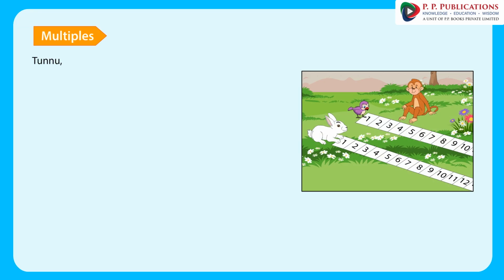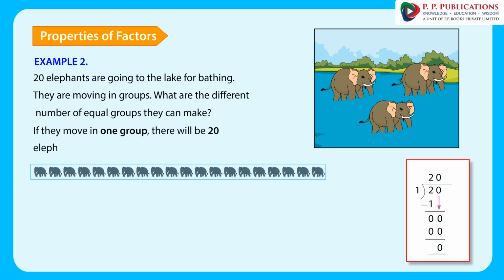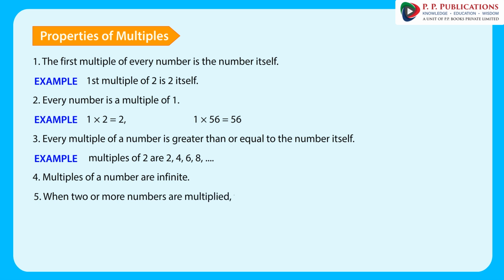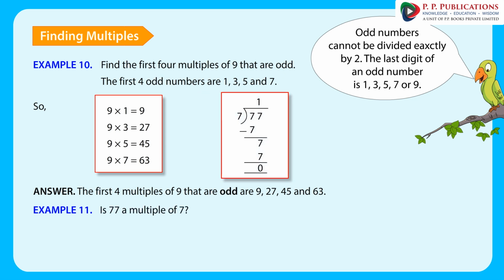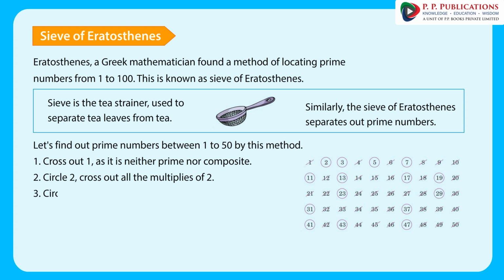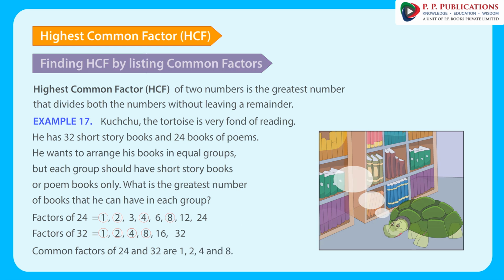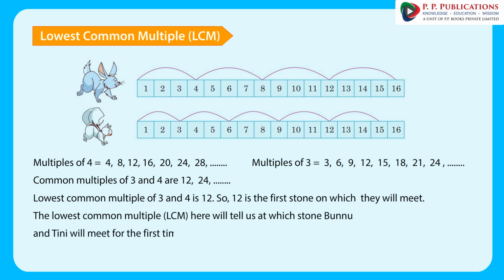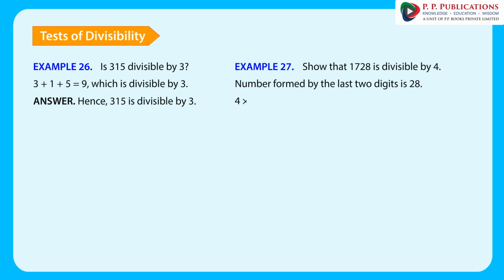New Joyful Mathematics Class 4 Chapter 05 Factors and Multiples with HCF and LCM